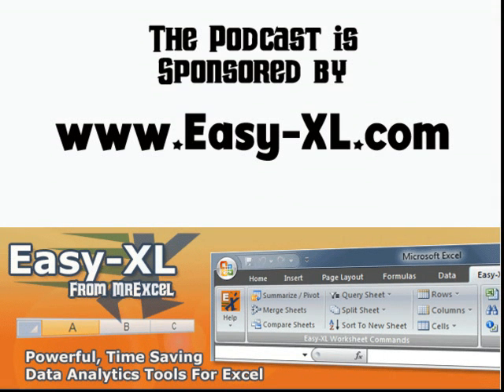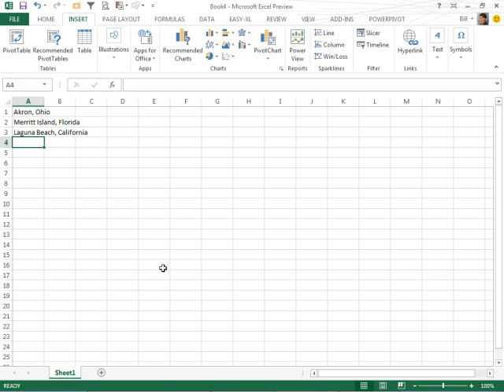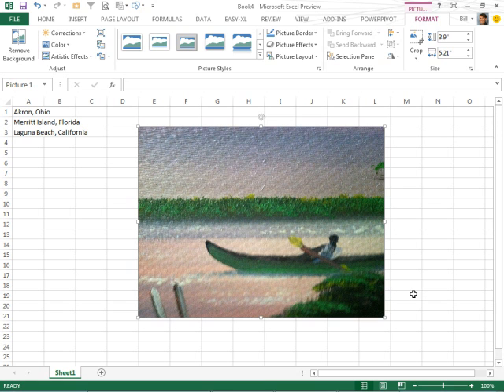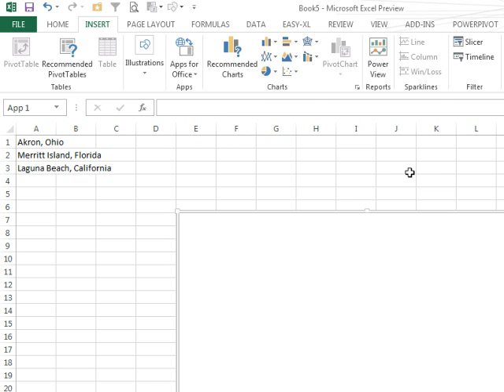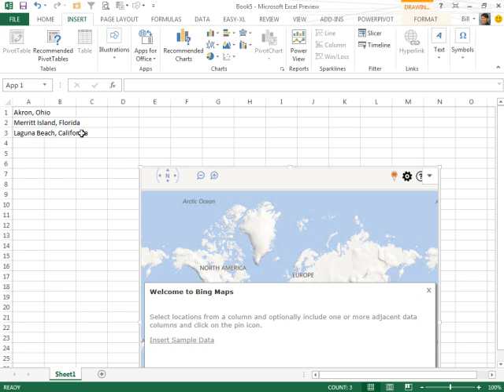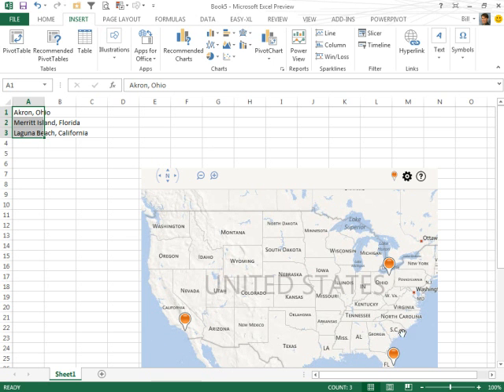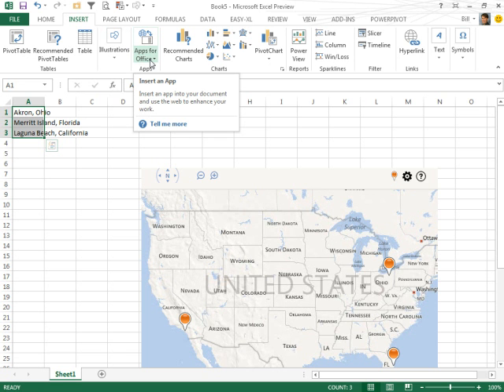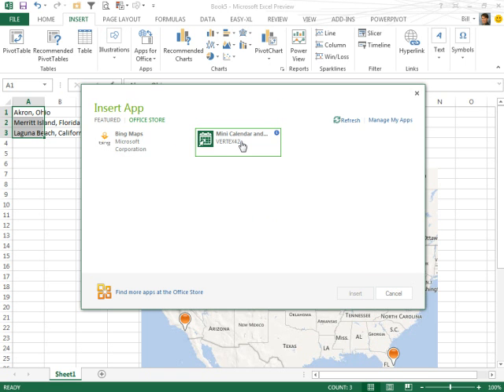Excel - Discover the Excel App Store in Excel | MrExcel Podcast - Episode 1592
Microsoft Excel Tutorial - Discover the Excel App Store in Excel | MrExcel Podcast.

Welcome to the MrExcel podcast. In this episode, we will be discussing the Excel App Store, a new feature in Excel 2013. I'm Bill Jelen, also known as MrExcel, and I'm excited to show you all the amazing things this app store has to offer.

Throughout the week, we have been exploring the new features in Excel 2013, and there are many more to come. But today, we will be focusing on the Excel App Store. As you may know, when you are signed in to Excel, it knows who you are and displays your picture in the top right corner. This is important because it allows you to access the App Store and all its features.

On the INSERT tab, you will find the option for APPS FOR OFFICE. This is similar to the app stores you may be familiar with on your iPhone or Android devices. But instead of apps for your phone, these are apps specifically designed for Excel. And the best part? Many of them are free! You can also purchase cheap applications that will enhance your Excel experience.

One of the most exciting features of the App Store is the ability to add custom apps to your spreadsheet. With a little knowledge of JavaScript, you can create your own apps that will interact with your data and pull information from the web. And with thousands of apps available, the possibilities are endless. So why not start learning JavaScript and take your Excel skills to the next level? Thank you for tuning in to this episode of the MrExcel podcast. We hope you enjoyed learning about the Excel App Store and all its amazing features.

Table of Contents:
(00:00) Introduction and Sponsorship
(00:10) Excel 2013 Preview
(00:22) Inserting Pictures and Online Pictures
(00:39) Apps for Office
(01:02) Excel App Store
(01:21) Selecting Locations and Using Apps
(02:02) Extending Office Functionality with Apps
(02:31) Clicking Like really helps the algorithm

This video answers these common search terms:
Apps for Office
Bing Image Search
Excel 2013 Preview
Excel App Store
Insert Illustrations
JavaScript applications
Learn Excel
Online Pictures
Pictures

Well... all this week Bill has been reviewing and highlighting some interesting features that are available in Excel 2013: Ease of access to utilities and web services; Ease of use for First Time Excel Users; More developed Pivot Tables and Data Manipulation; Changes in Notifications and Message Box dialog...and now Apps. Follow Bill in Episode #1592 as he demonstrates the ability to reach outside of your office to get stuff on the internet including Apps Designed for use in Excel 2013! This is a great feature to see!

This Concludes Bill's first set of Review Podcasts for Excel 2013, but there will be more in the near future detailing even more exciting features and abilities in the New Excel as well as more in-depth looks at single features new or improved for Excel 2013!